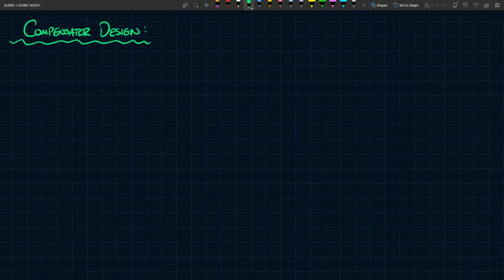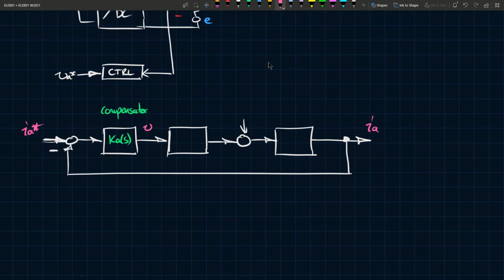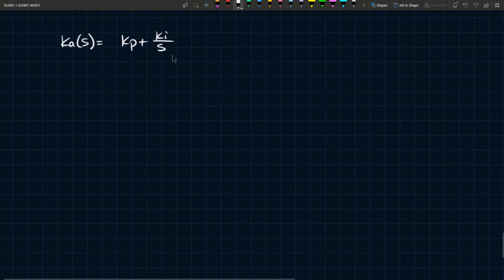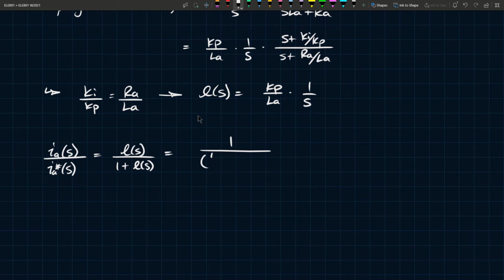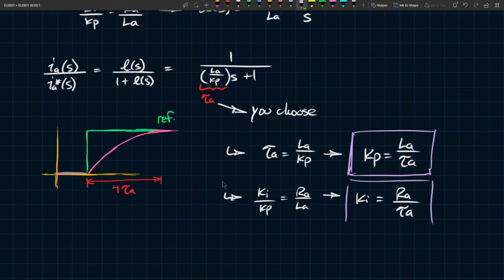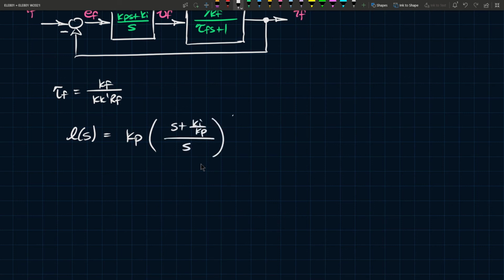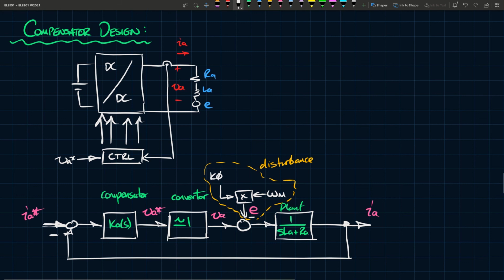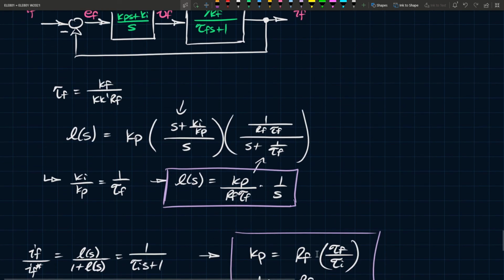Electric Vehicle Modelling: DC Machines - Controller Design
In this video, we look at how to design the controller used to control the armature and field currents of the DC machine. The technique shown in this video is a general control systems concept presented in the context of the work we've done thus far.